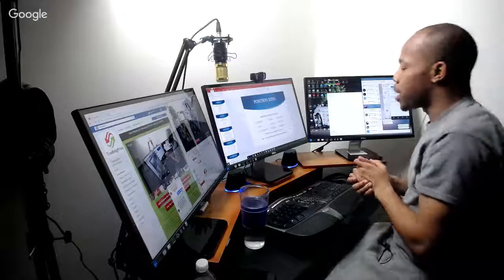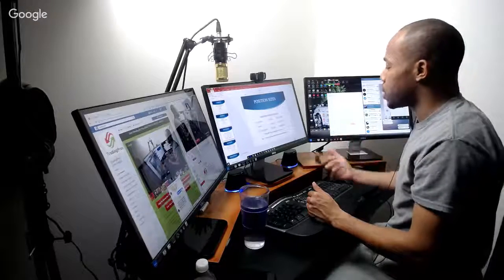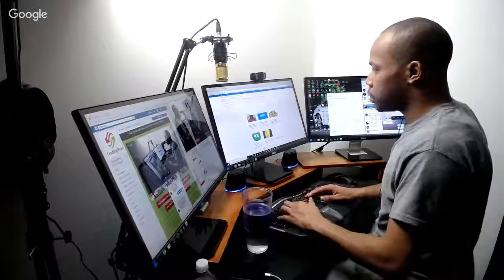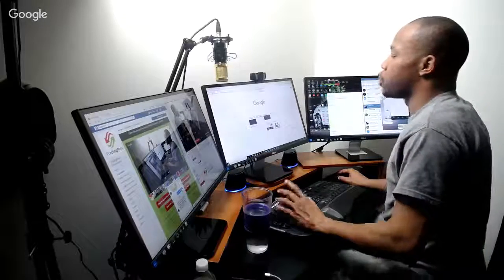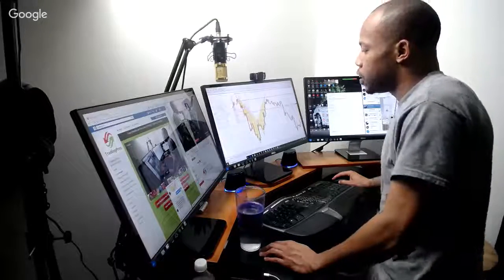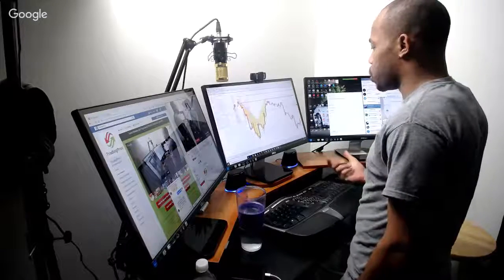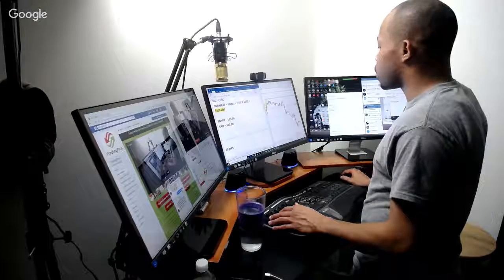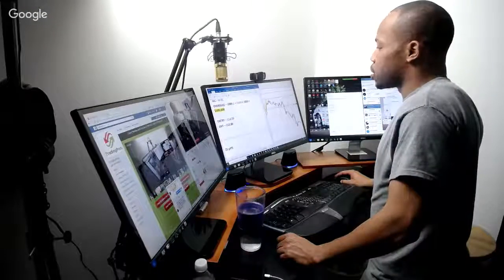Forex Basics Training